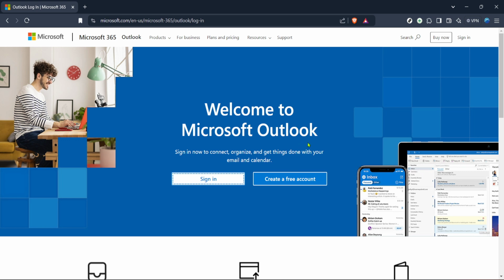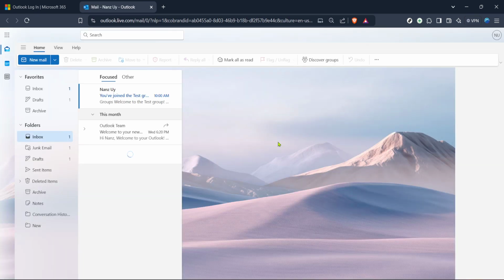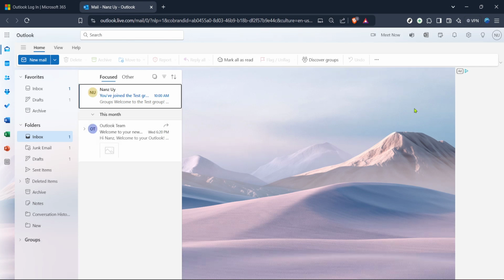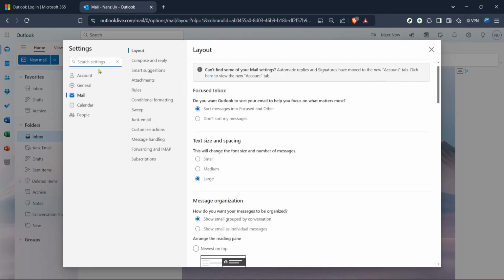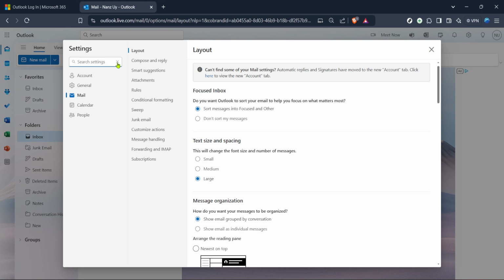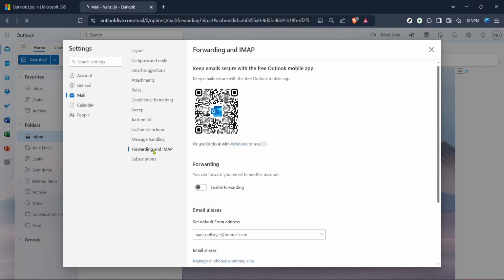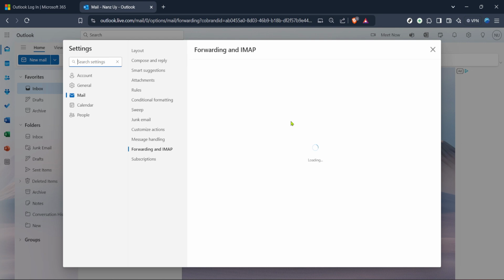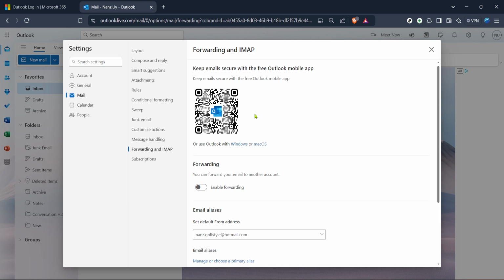How to Get Hotmail Qr Code (Full 2025 Guide)